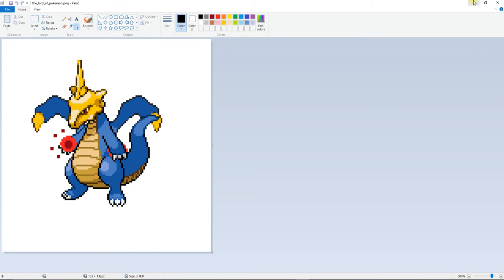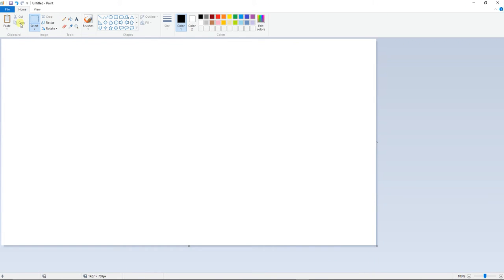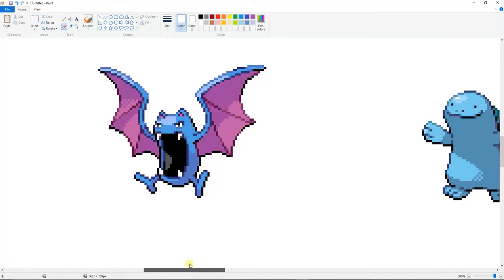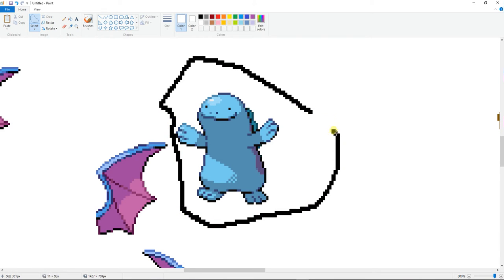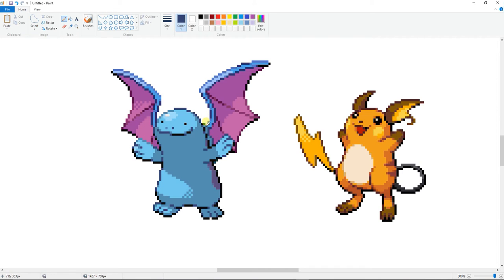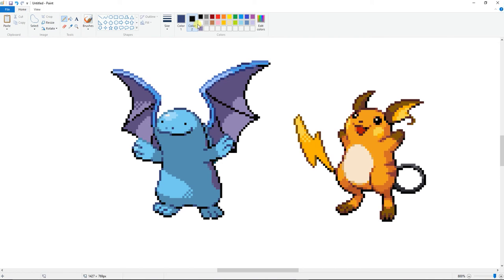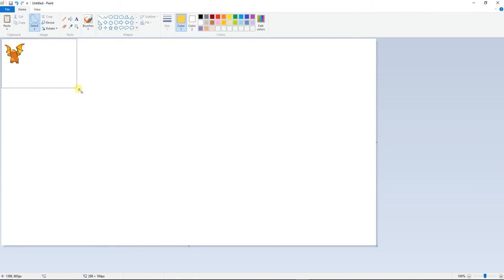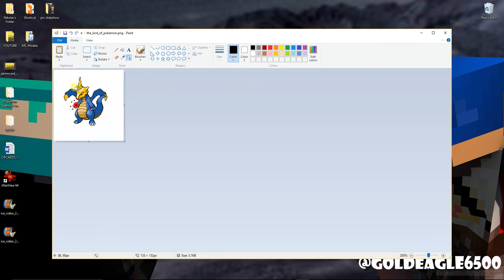Pokemon Spriting Tutorial for Beginners!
Sorry again that the intro didn't work!